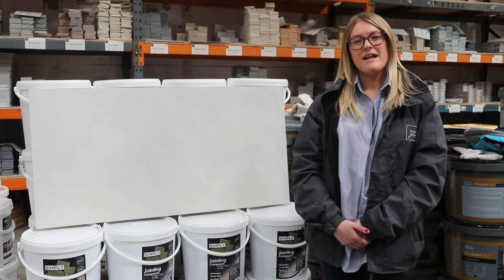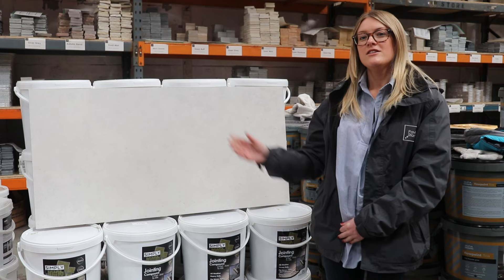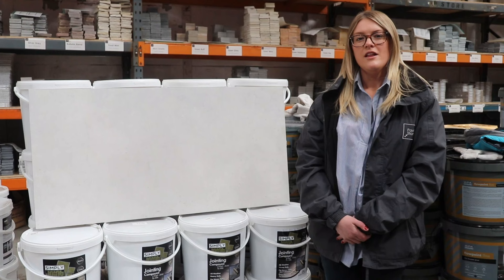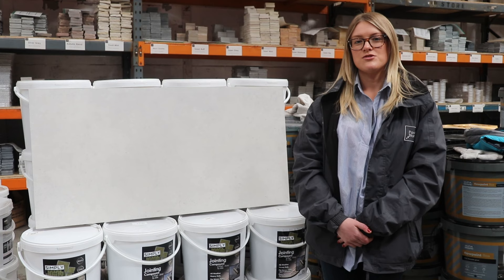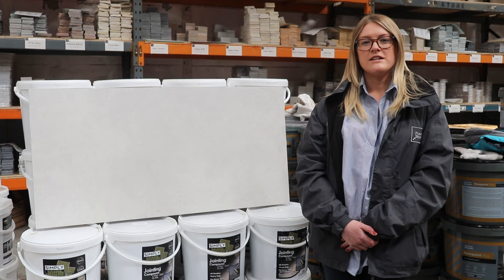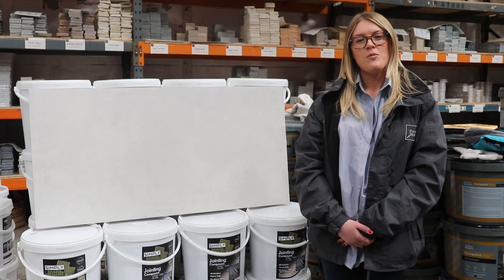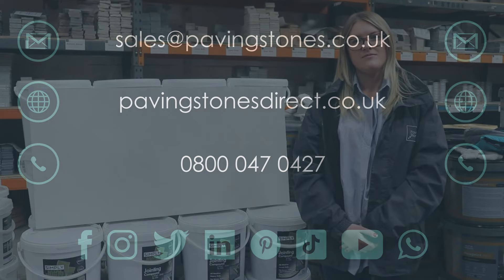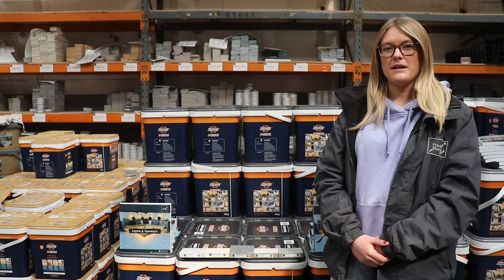Storm White Porcelain Paving Highlight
A brief highlight of our lightest product in the Storm range: Storm Anthracite

Klarna available